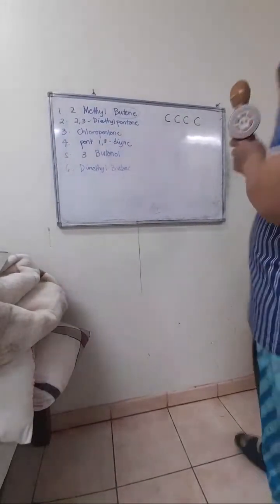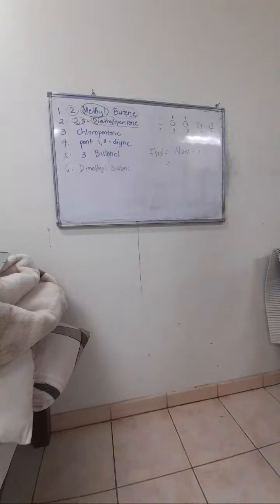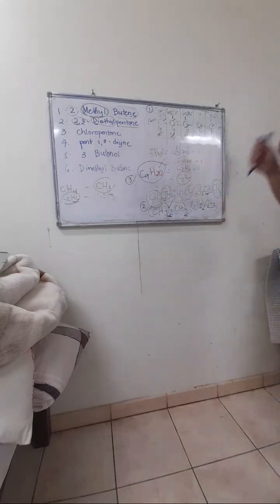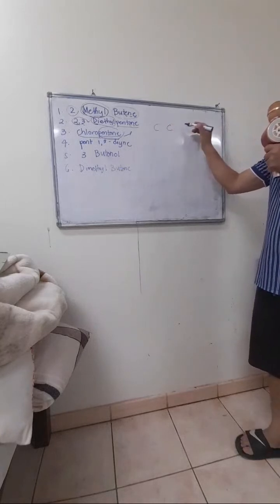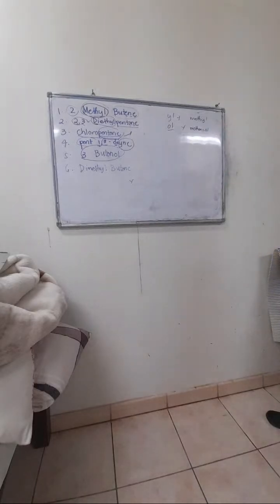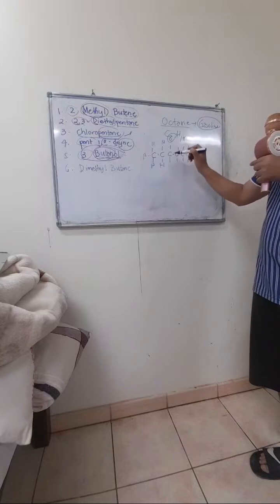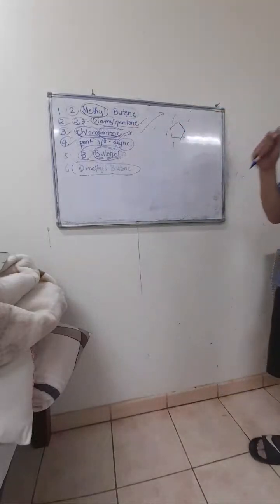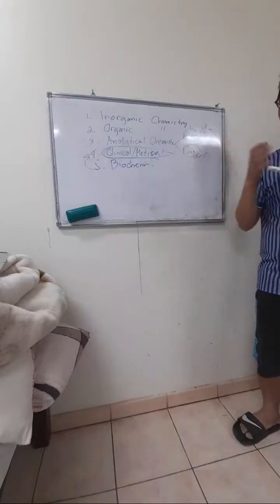IUPAC Naming Organic Chem